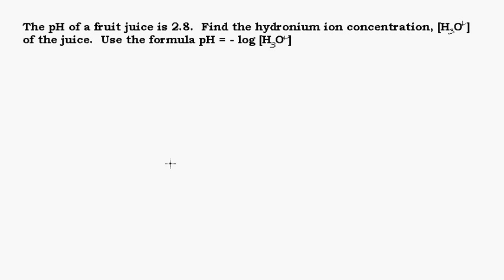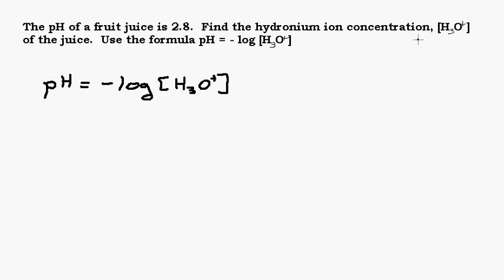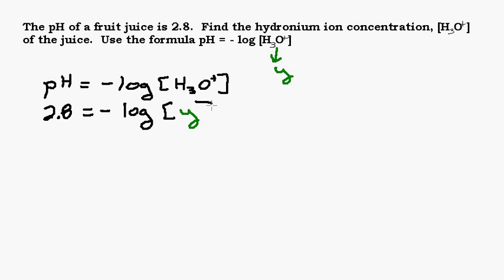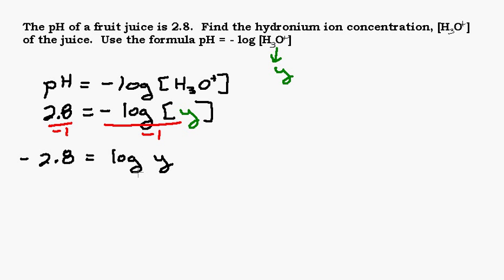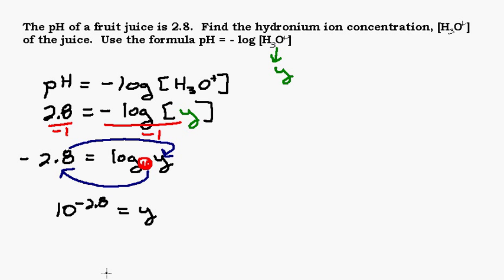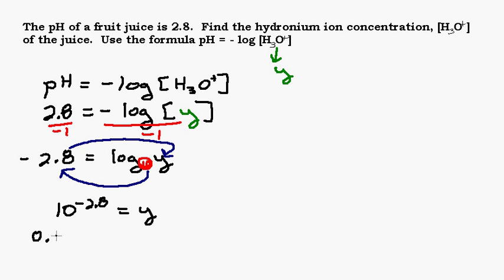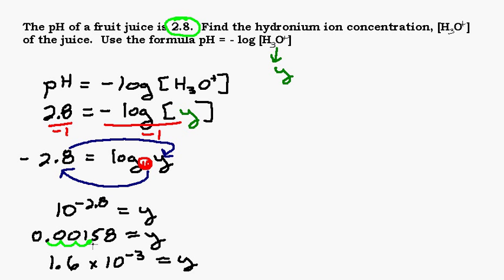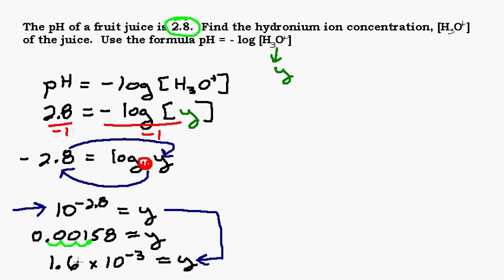Logarithm Problem Involving pH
This video shows how to solve a problem where the pH is given and we are to find the hudromioum ion concentration.